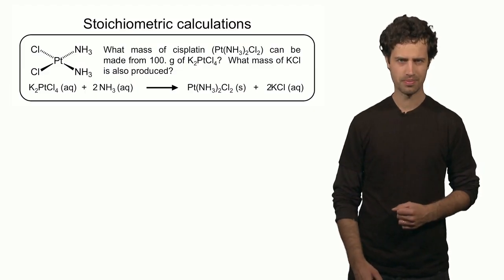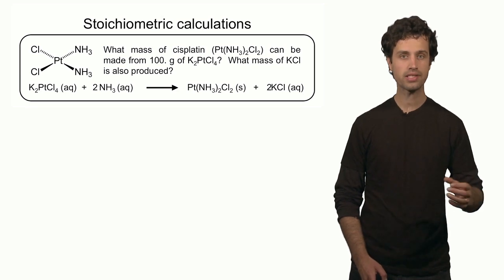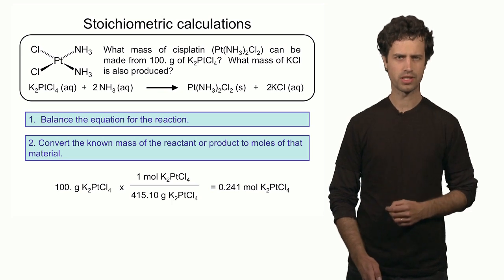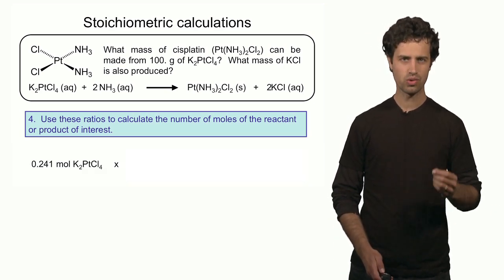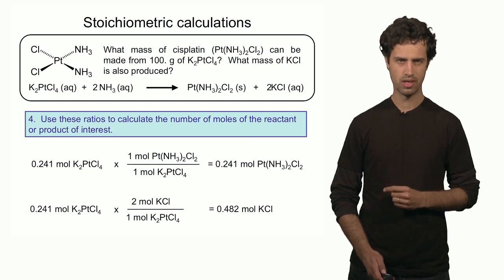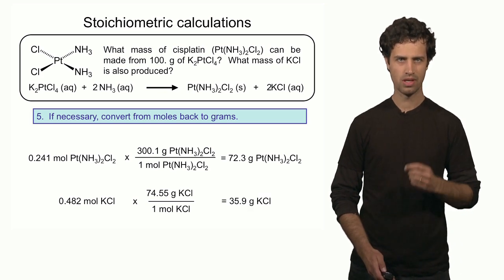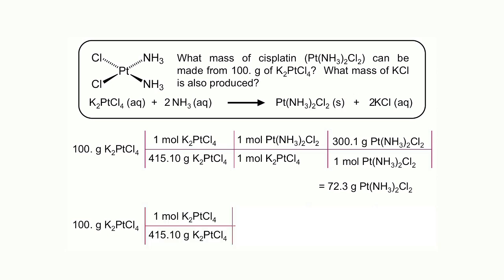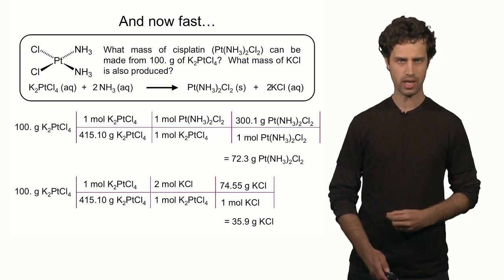Lecture 32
Chemistry 1P